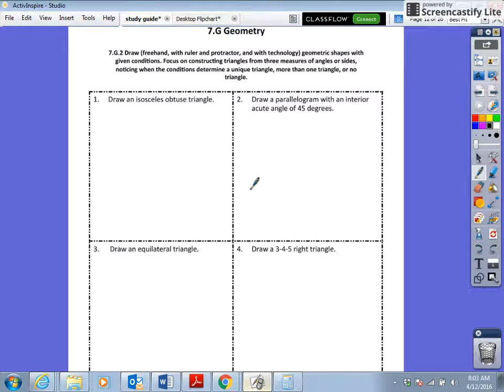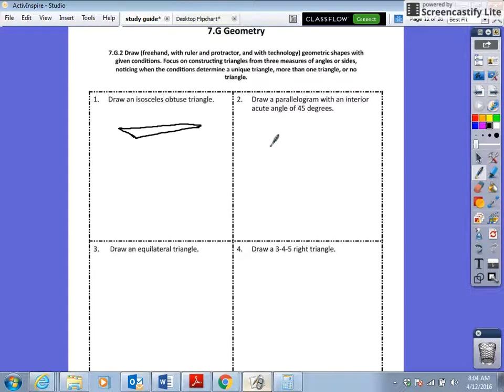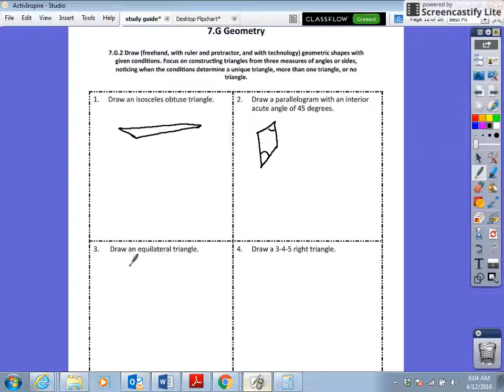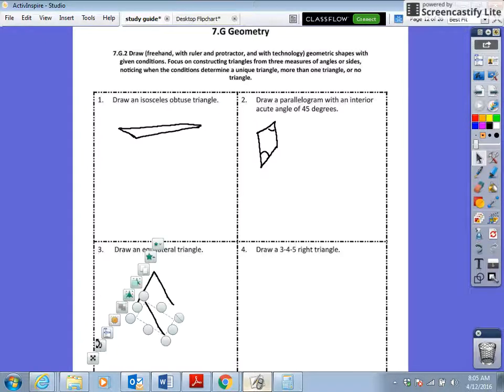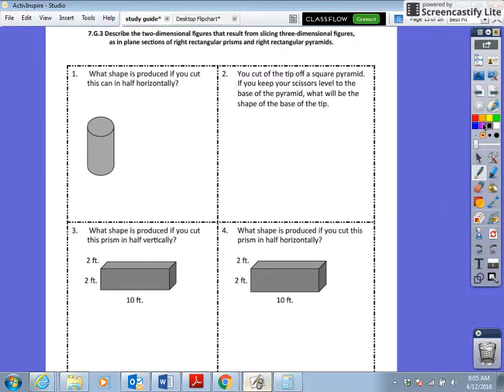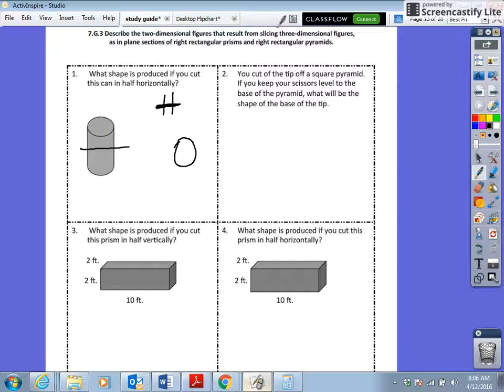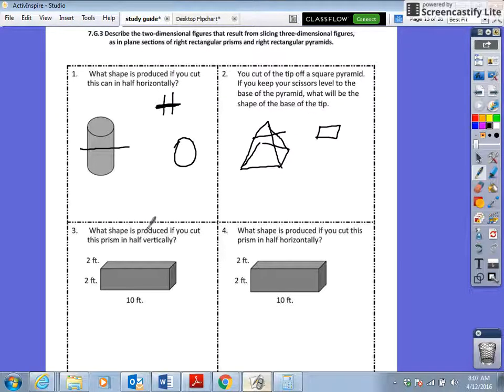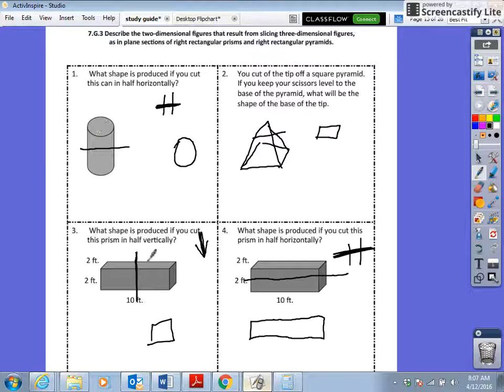7.G.2&3 study guide video